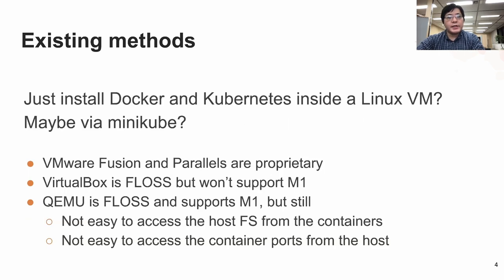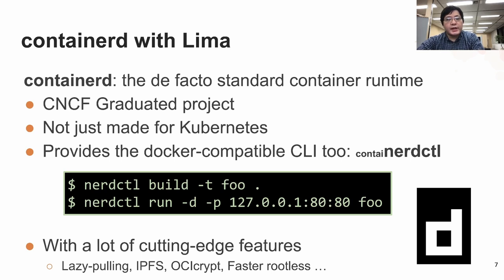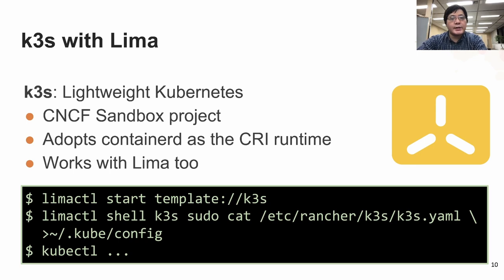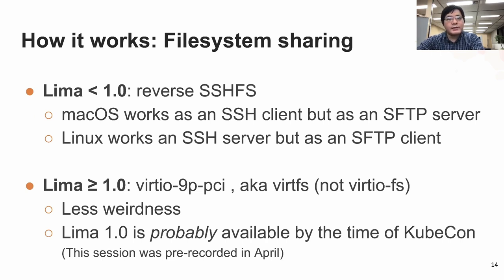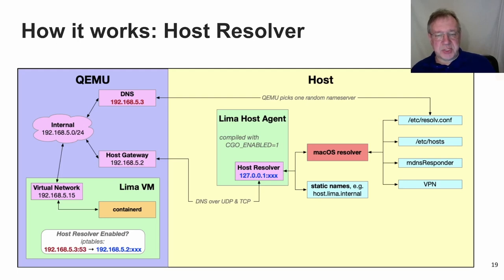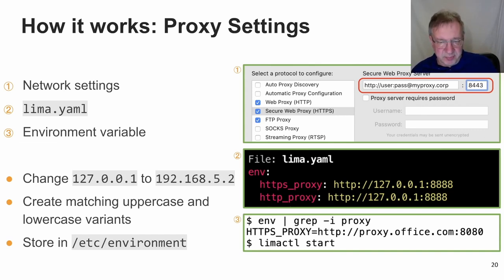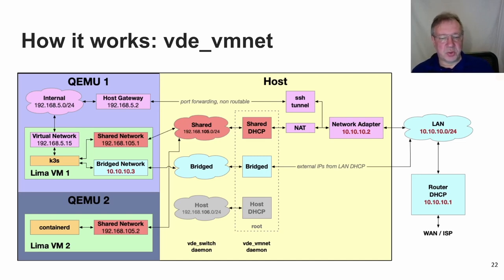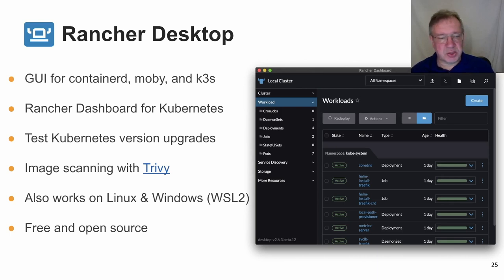Running Containerd and k3s on MacOS - Akihiro Suda, NTT Corporation & Jan Dubois, SUSE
It has been very hard to use Mac for developing containerized apps. A typical way is to use Docker for Mac, but it is not FLOSS. Another option is to install Docker and/or Kubernetes into VirtualBox, often via minikube, but it doesn't propagate localhost ports, and VirtualBox also doesn't support the ARM architecture. This session will show how to run containerd and k3s on macOS, using Lima and Rancher Desktop. Lima wraps QEMU in a simple CLI, with neat features for container users, such as filesystem sharing and automatic localhost port forwarding, as well as DNS and proxy propagation for enterprise networks. Rancher Desktop wraps Lima with k3s integration and GUI.